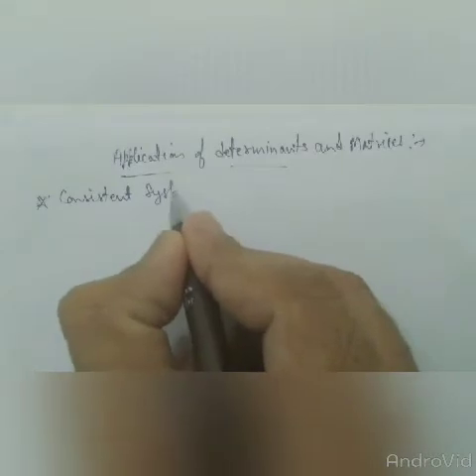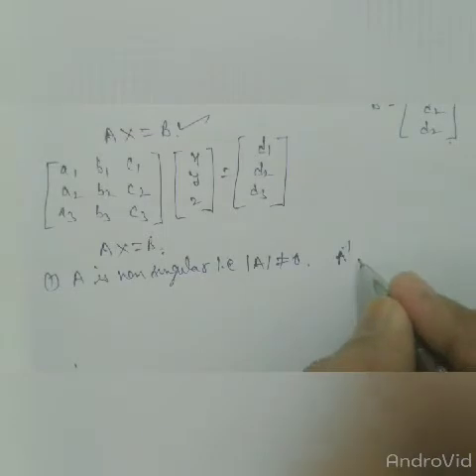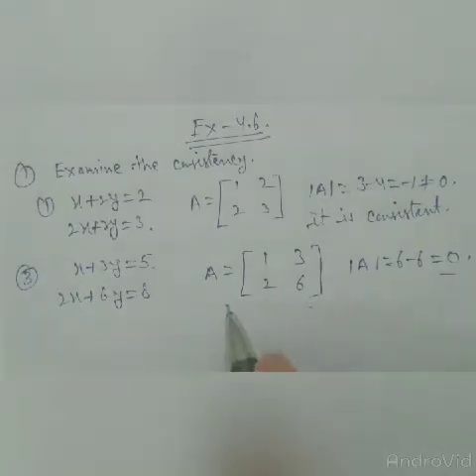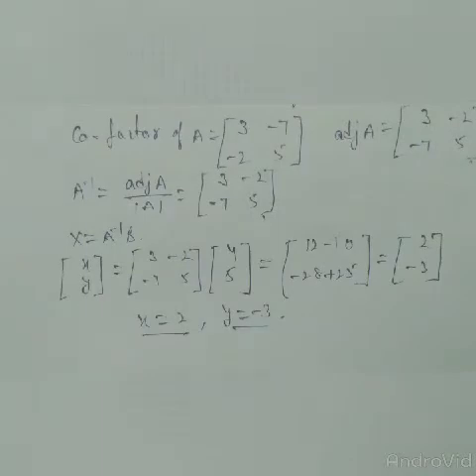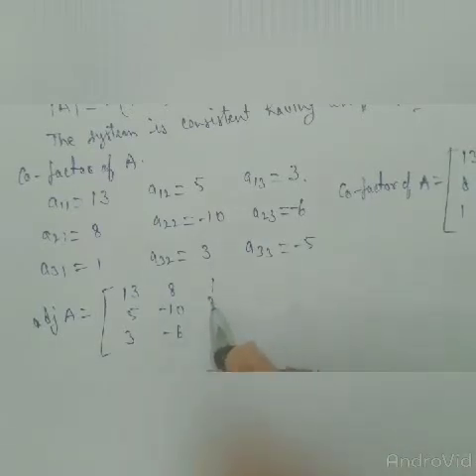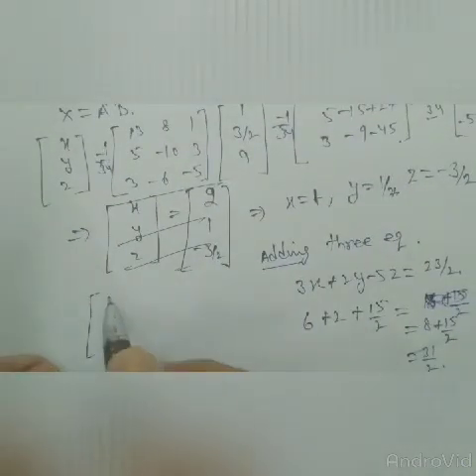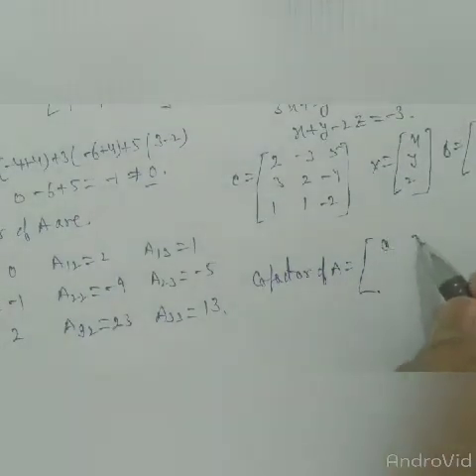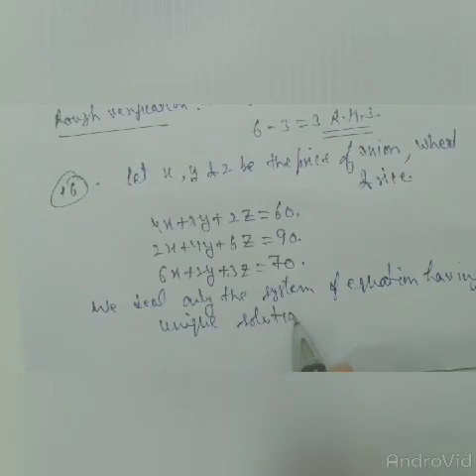Class 12 maths chapter 4 exercise 4.6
NCERT Math class 12 determinant